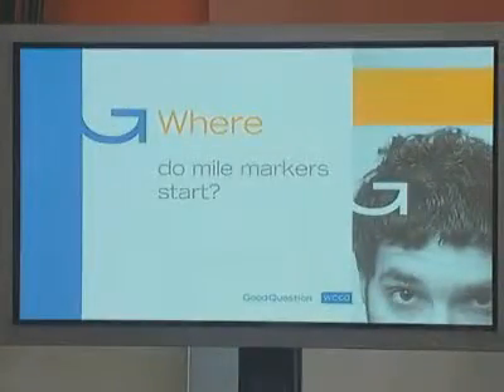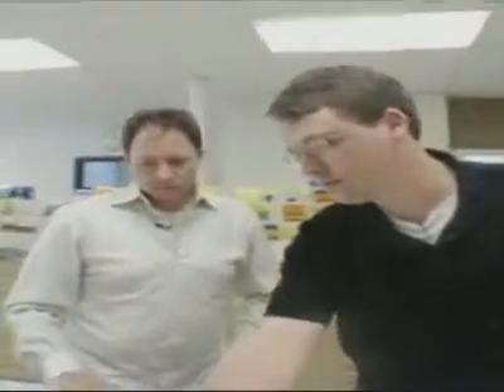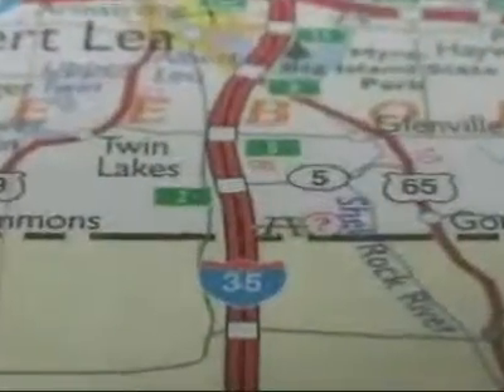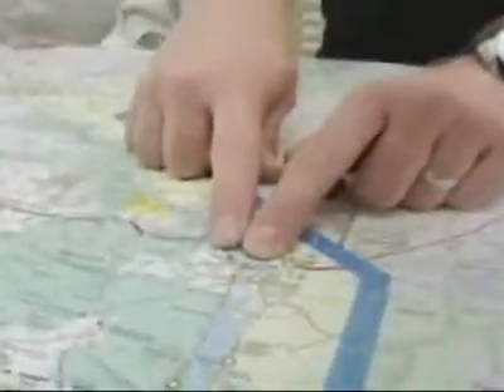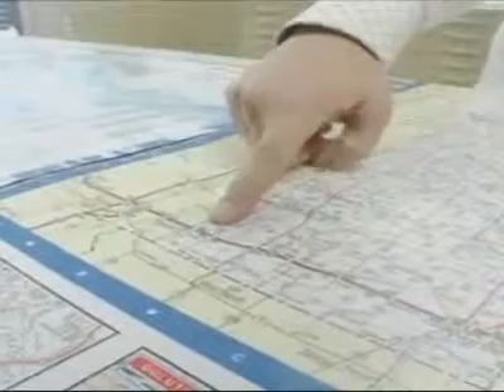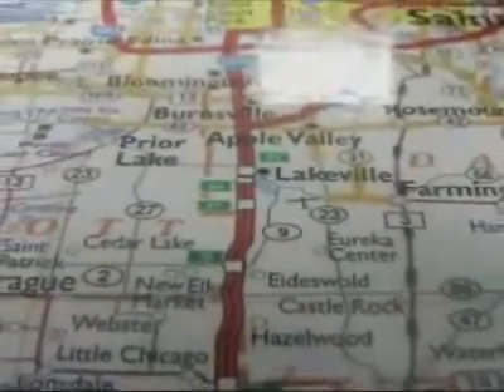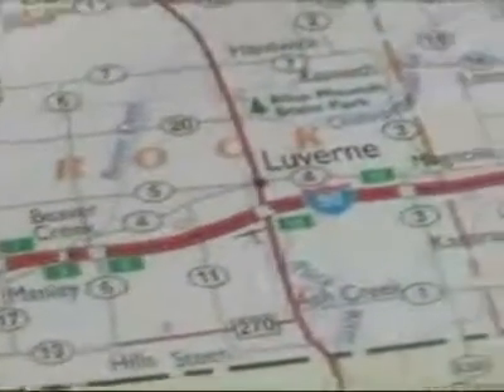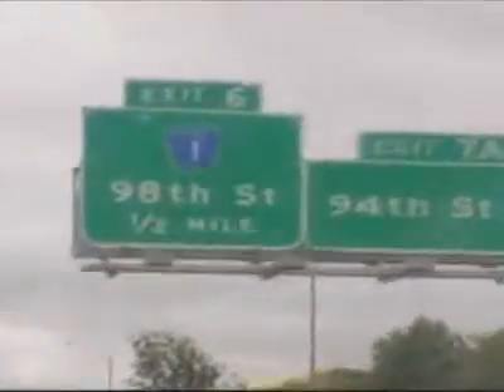How are mile markers numbered?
Cartographer Josh Suess explains how interstate mile markers and exit numbers are established.